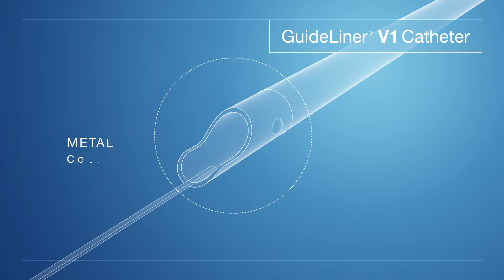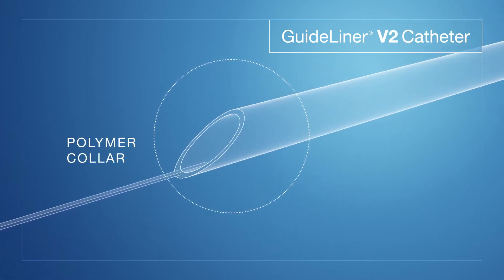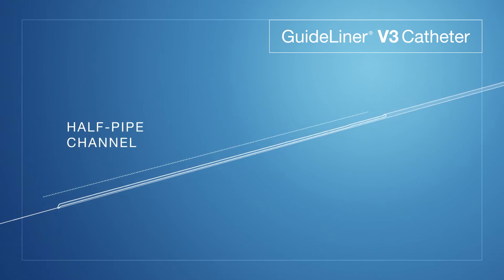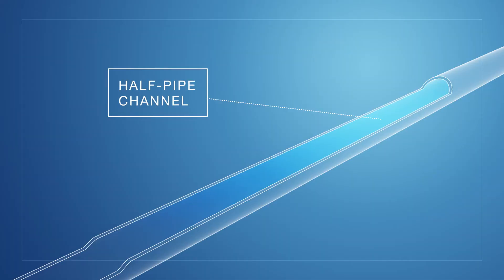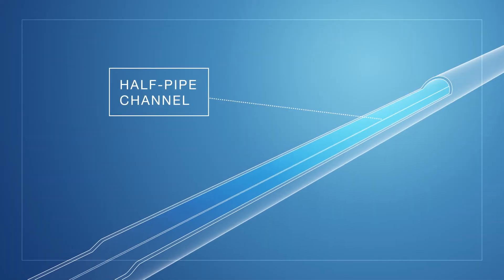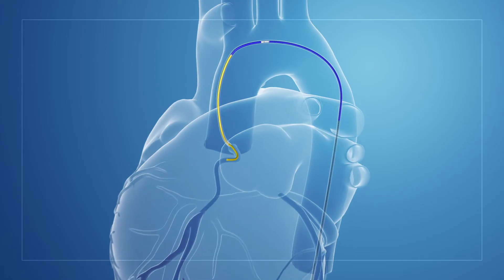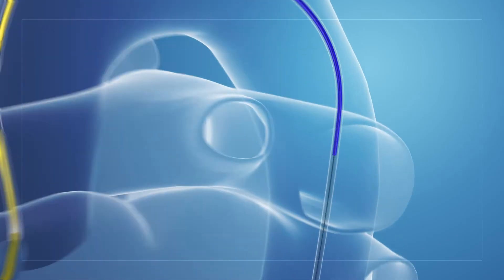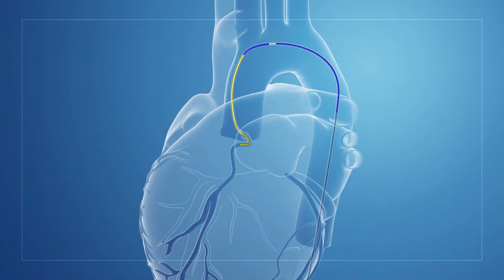GuideLiner® V3 Catheter: The Engineering Behind the Half-Pipe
In 2009, the GuideLiner® Catheter revolutionized the concept of guide extension, creating new possibilities in interventional cardiology. Now in its third generation, the GuideLiner® V3 Catheter continues to build on a history of innovation and performance—one that's been demonstrated with more than half a million catheters in cath labs around the world.

GuideLiner® Catheters are intended to be used in conjunction with guide catheters to access discrete regions of the coronary and/or peripheral vasculature, and to facilitate placement of interventional devices.

Refer to the Instructions for Use for a complete listing of the indications, contraindications, warnings and precautions. Information in this material is not a substitute for the product Instructions for Use.

CAUTION: Federal (USA) law restricts this device to sale by or on the order of a physician. Not all products are available in all regions. Please contact customer service to confirm availability in your region.